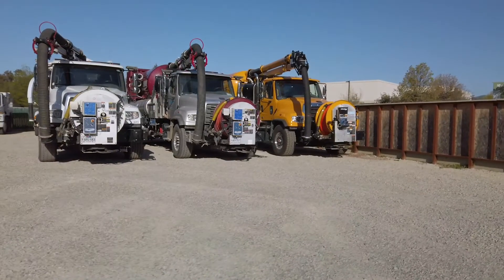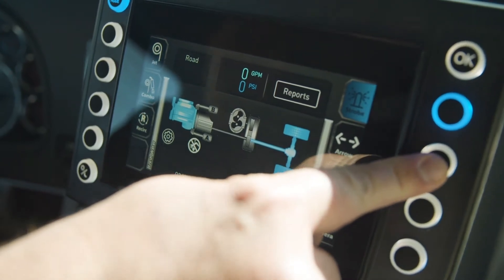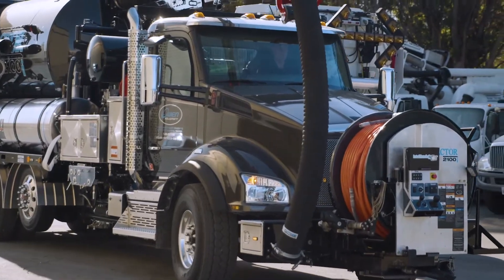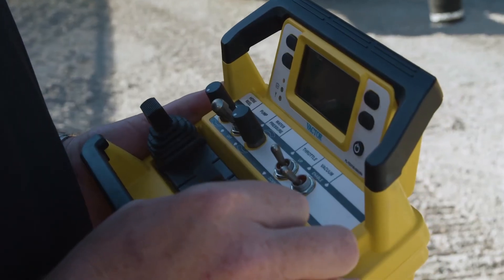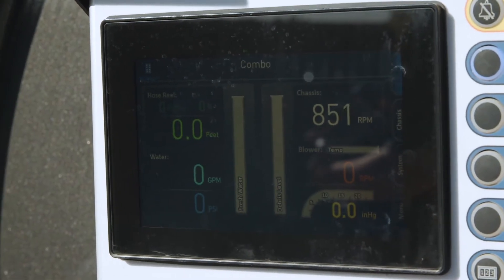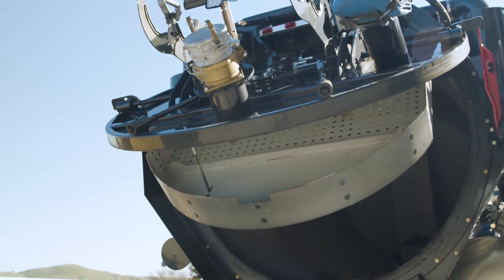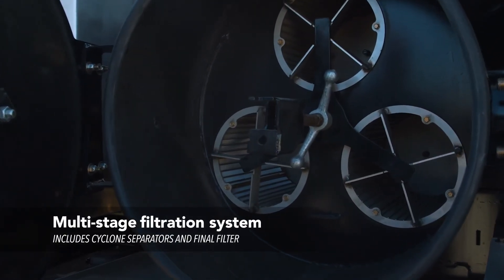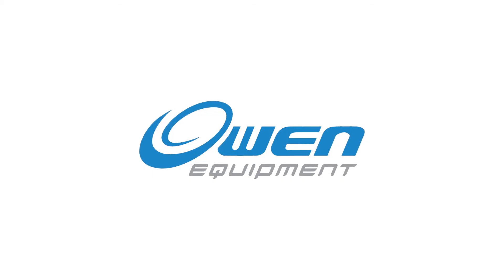Vactor 2100i Specs & Walk Around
The Vactor 2100i combination sewer cleaner is the best on the market. Available for rent or purchase directly from Owen Equipment.

Designed for public utilities and professional contractors cleaning wastewater and sanitary systems, the Vactor 2100i combination sewer cleaner is truly built around the operator. A few of the features are a revolutionary control system, superior vacuum performance, unmatched operator comfort and control, and fuel, air routing and filtration efficiency second to none. Vactor has gone to every effort to ensure that every facet of the 2100i Combination Sewer Cleaner is nothing less than world class.

IntuiTouch® one-touch in-cab controls for PTO/Transfer Case activation at the touch of a button
IntuiTouch control panel that combines all cleaning system functions into one, articulating control panel
The optional RDB 1015™ Rapid Deployment Boom that telescopes out 10’ and extends the debris hose down 15’ eliminating the need for additional tubes
Patent pending H.A.L.O.™ (Hands-Free Accessory Light Option) brings a new level of safety and efficiency to every jobsite
Low maintenance Jet Rodder® Water Pump provides smooth continuous flows and optional “jackhammer” action
Optional wireless controls, including updated belly pack and handheld remotes with two-way data transmission and multiple control functions
Multi-Flow system offers operation at lower RPM for better fuel economy without sacrificing performance, less component wear and greater product life
Modul-Flex design provides for maximum capacities and optimum weight distribution on every truck
Quieter engine design, high ground clearance, lower water fill point and other features to improve the operator experience
High-strength aluminum water tank maximizes capacity and comes with a 10-year corrosion resistance warranty
Choose from a Positive Displacement model for pulling material long distances or Single and Dual Fan models for all-around sanitary and storm sewer cleaning
Choose from over 100 precision-engineered enhancements to fully customize your 2100i